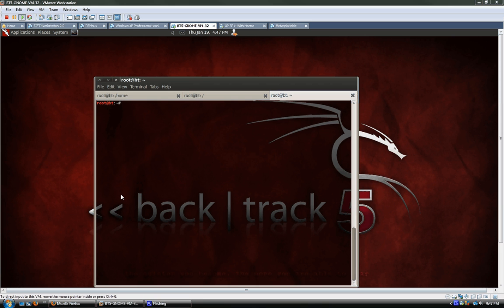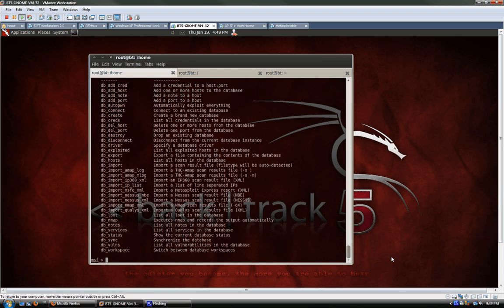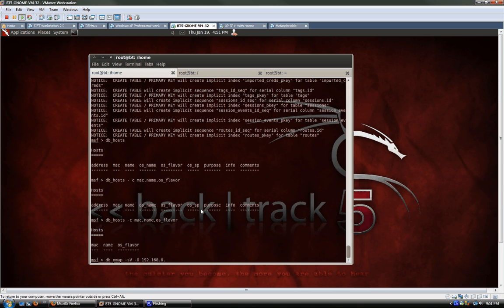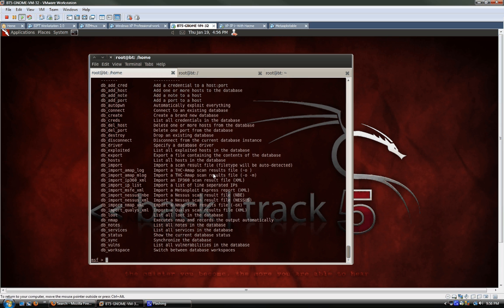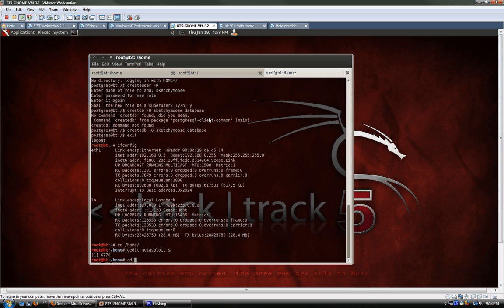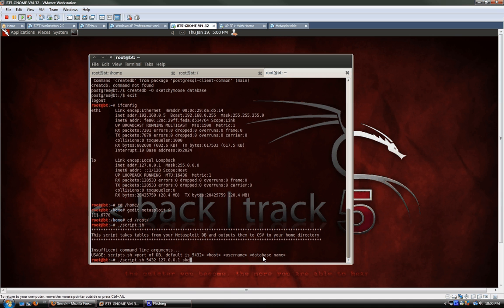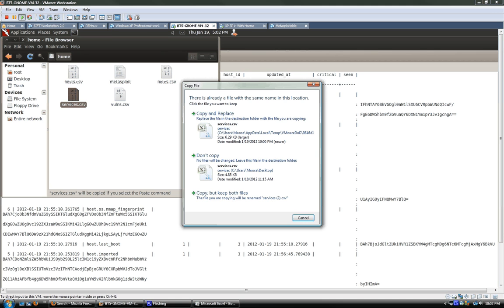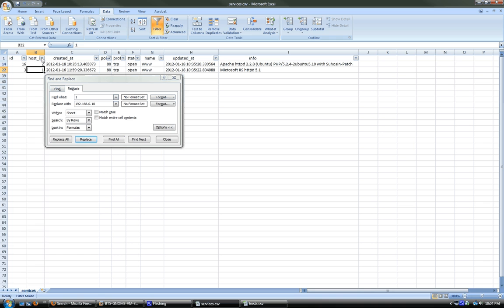Creating Databases in Metasploit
I go off on a bit of a tangent at minute 8, I wrote a script which pulls tables from the DB for you (as I was having a hard time getting Dradis to play nicely). So if you are not bothered about the script, turn off around then :)